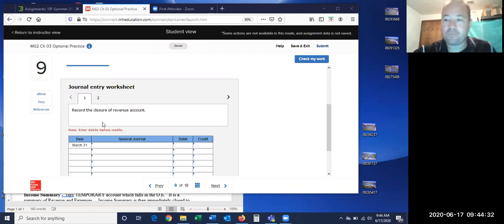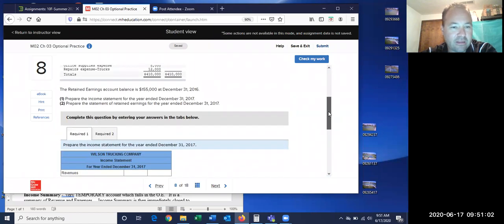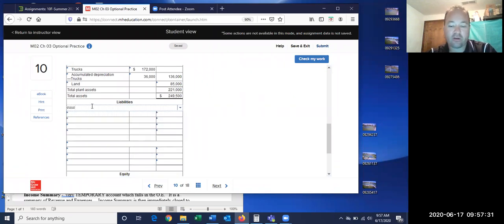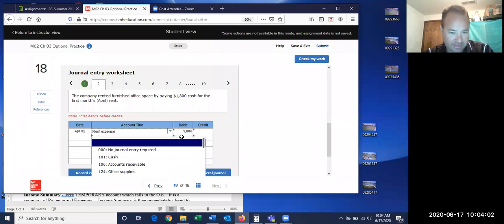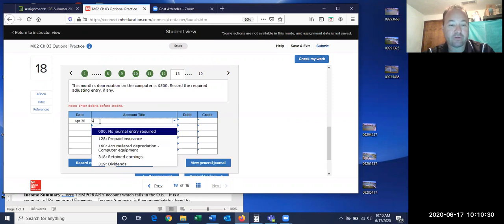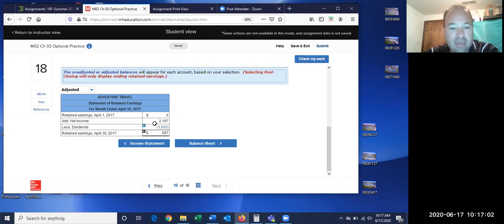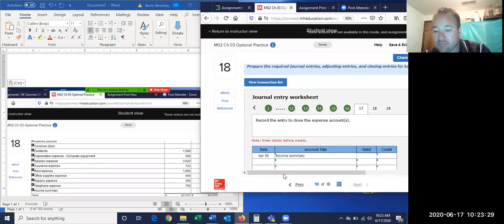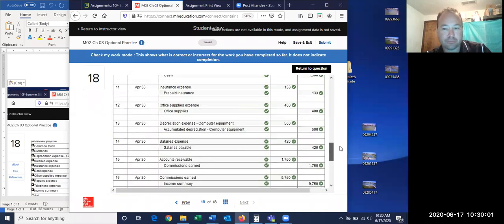Closing entries Connect #5